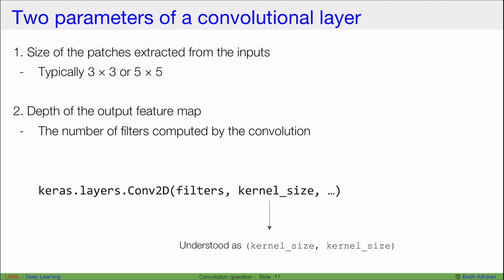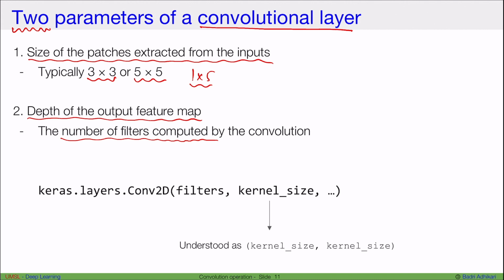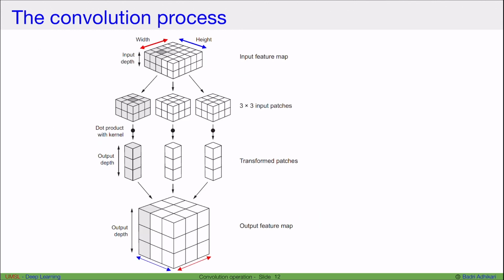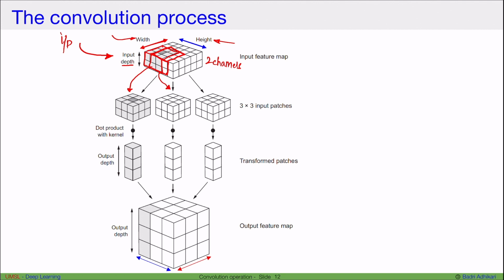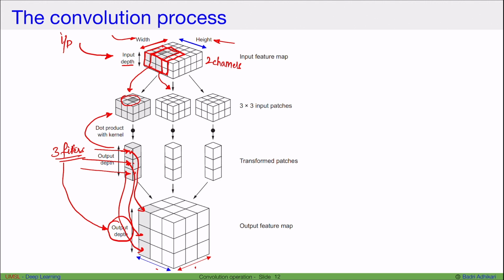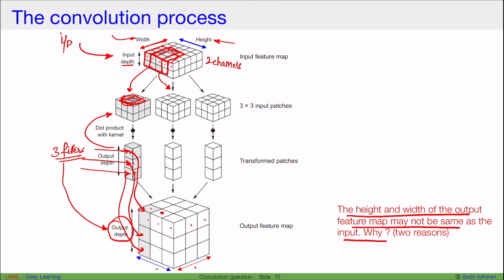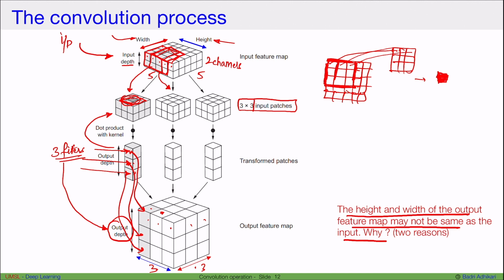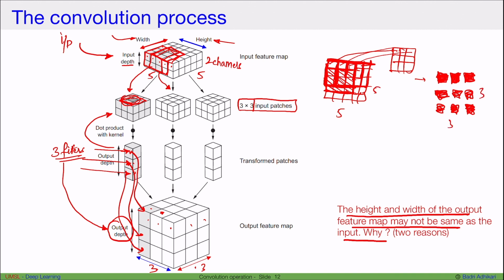[DL] The two main parameters of a convolutional layer